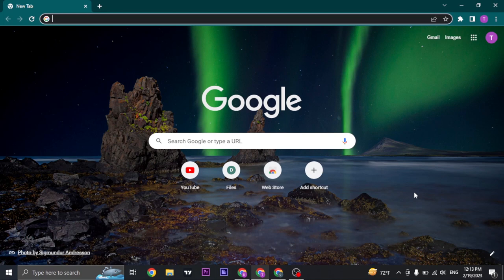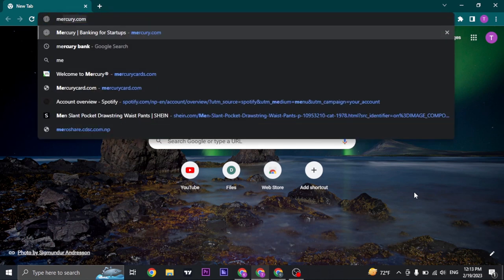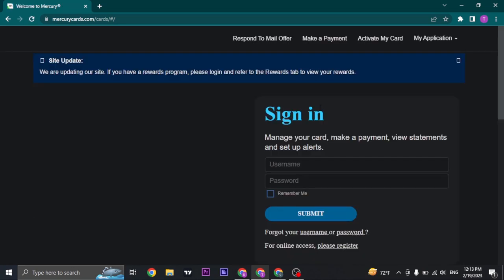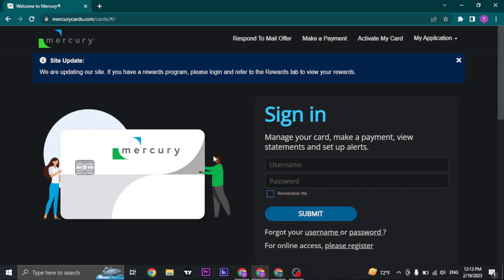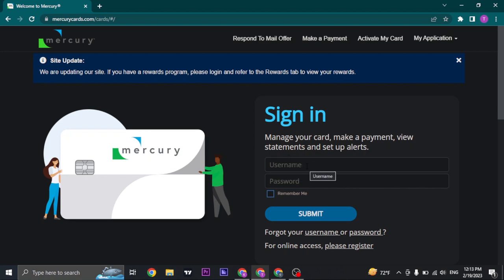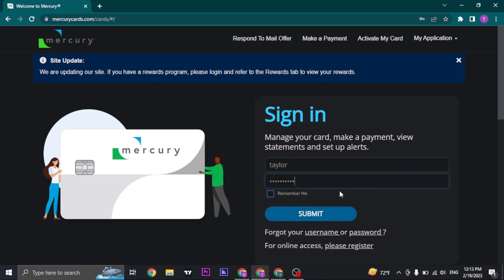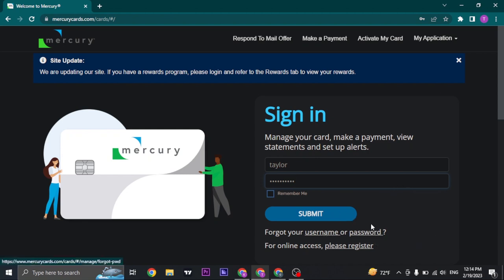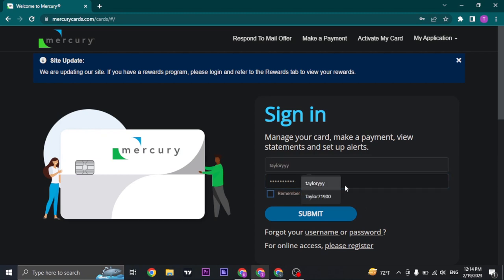How To Login To Mercury Bank Credit Card (2023) | Mercury Bank Online (Step By Step)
In this video I'll be showing you how to login mercury bank credit card. So watch the video till the end so that you won't miss any steps on how to login to your mercury bank credit card.